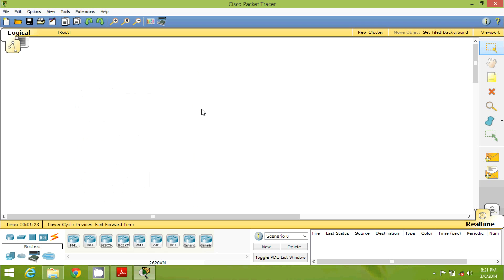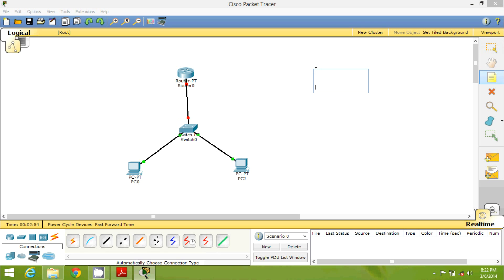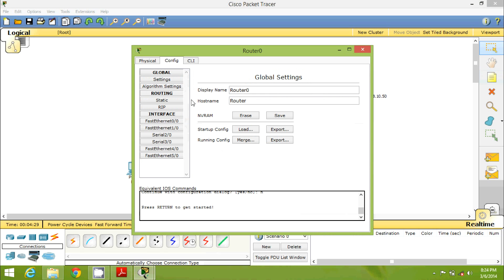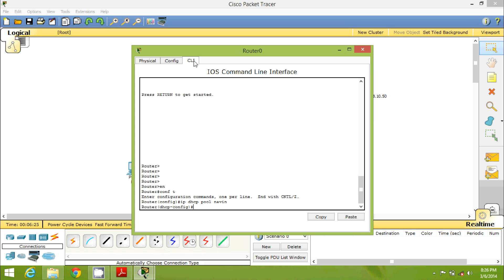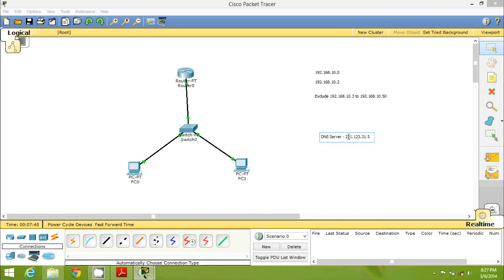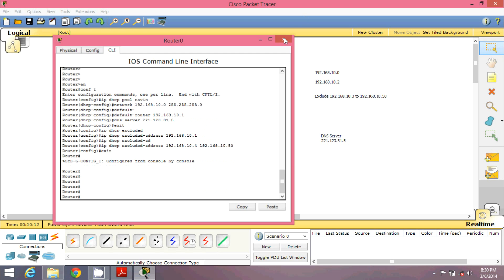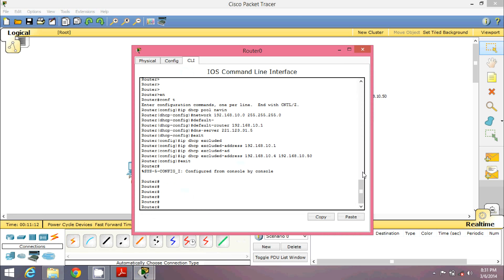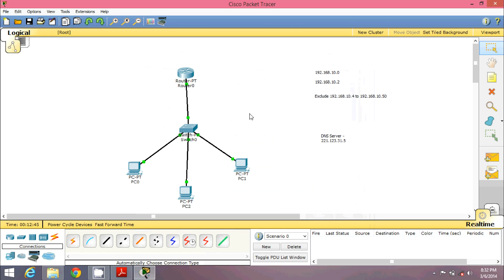DHCP Packet Tracer BScIT MCA Configuration